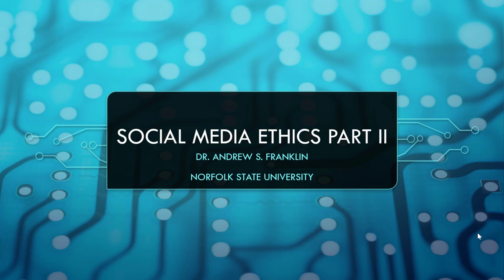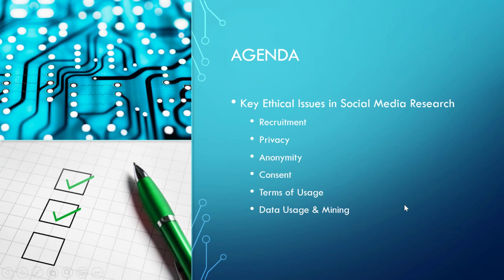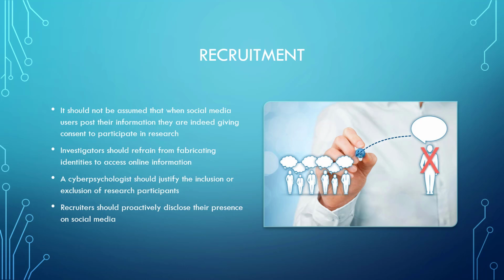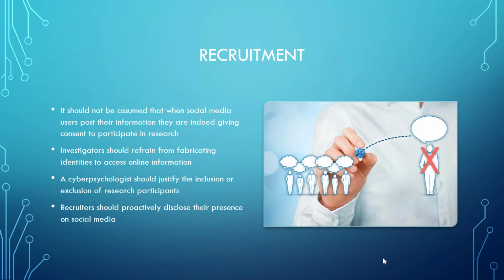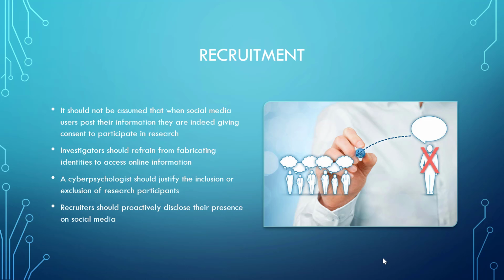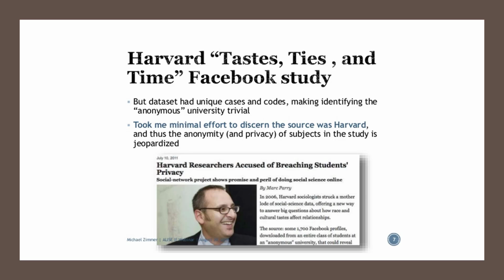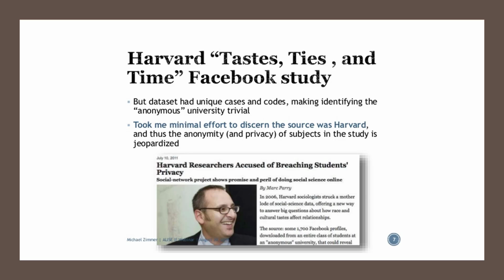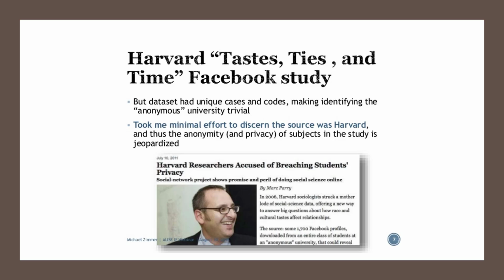10 - Social Media Ethics Part II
In this mini-lecture I address key ethical issues in social media research: recruitment, privacy, anonymity, consent, terms of usage, and data mining.